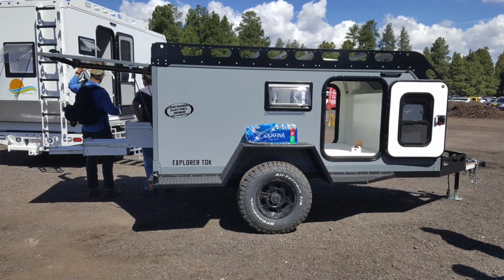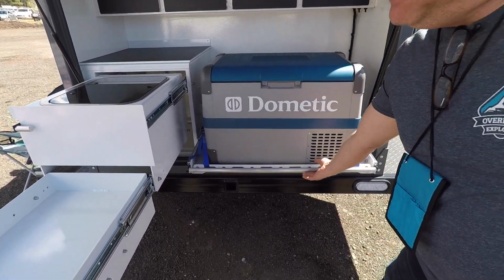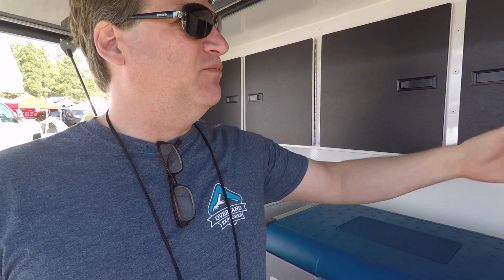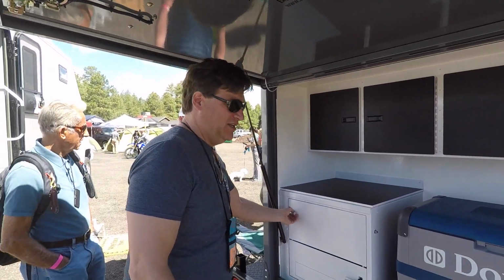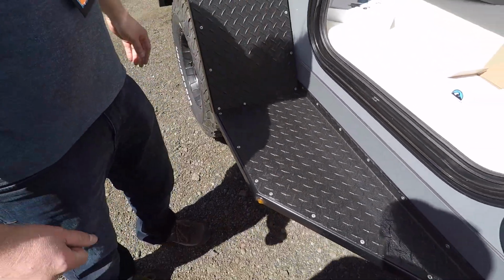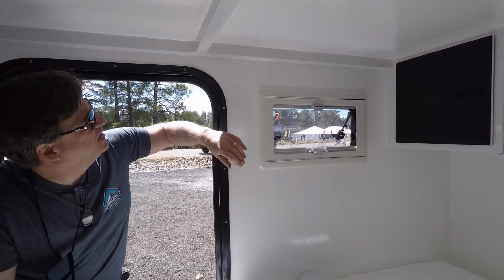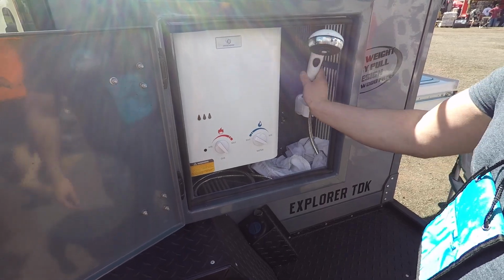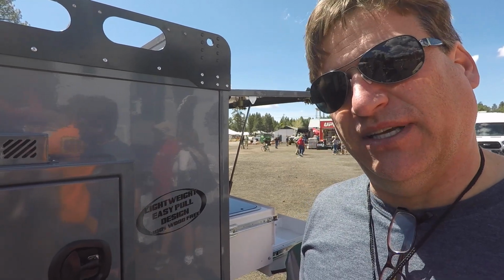The most rugged offroad camper trailer I have ever seen - by Overland Explorer : Overland Expo 2017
The popularity of tear drop trailers has exploded over the last few years. Probably due to their compact size for storing on your property and fast and easy setup at the camp site.

Big RVs are often slow, cumbersome on the road and off road. Big RVs also wreck your fuel economy and are often as expensive as a house.

I see a lot of off road camper trailers...from cheap home built campers to high quality top of the line rigs.

These trailers from Overland Explorer out of Canada are the later. They are probably the highest quality off road tear drop trailer you can buy? I have yet to see a trailer that matches their level of construction and materials used.

Of course this level of quality comes with a price, but if you want to buy something that can survive years of banging around rocky trails and can be handed down generations. then you might want to take a closer look at the products from Overland Expedition.

If tear drop trailers are too small for your needs, they also make truck campers as well as outfit Sprinter vans.

Be sure to tell them Mixflip sent you!

Also check out if you are going to Moab Utah and want to rent a jeep and a trailer. Hopefully I will be do exactly that some day soon on camera for you guys?

Here are some of the cameras I use to get the high quality buttery smooth video you see on my channel.

 I love the DJI OSMO action because it has image stabilization (no 3 axis gimbal needed and a front facing screen) And its affordable!!!

To get those amazing 360 degree shots I use the Insta360X3 with the newer big scree and 4k video

3rd channel - Mixflip Extra - This is my behind the scenes backup channel. I voice opinions, talk about world events...whatever sparks my interest.

3rd channel - Check This Out (totally random video postings until I figure out what to do with it)